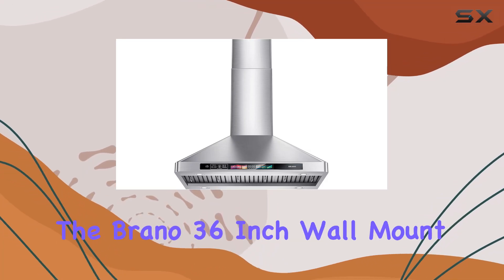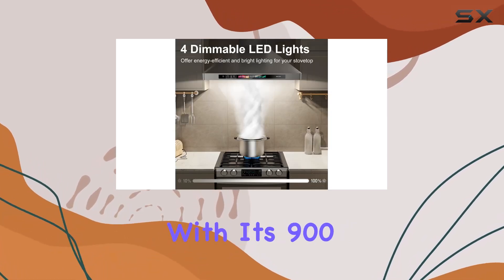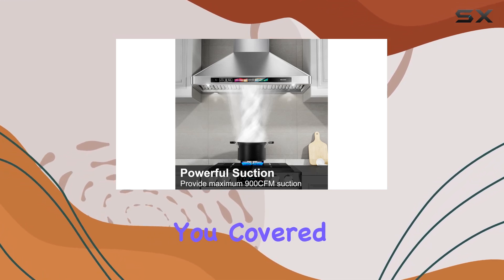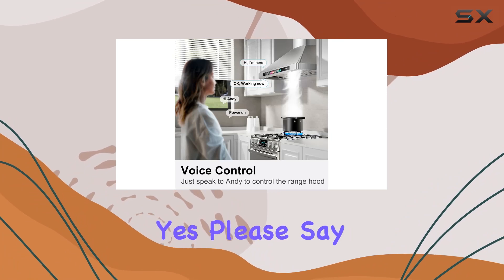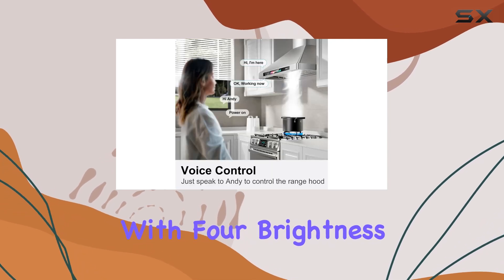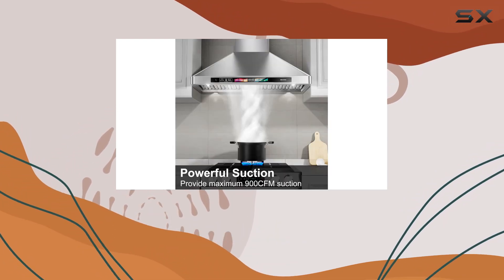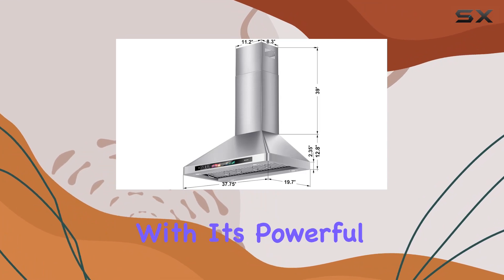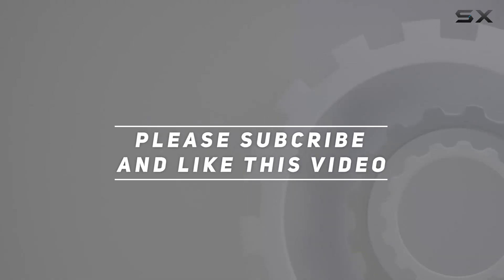Brano 36 Inch Wall Mount Range Hood: The Ultimate Kitchen Upgrade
0:00 Intro
0:06 Review

Things that we mentioned in this video:
36 Inch Wall Mount : B0CC8DKSMC